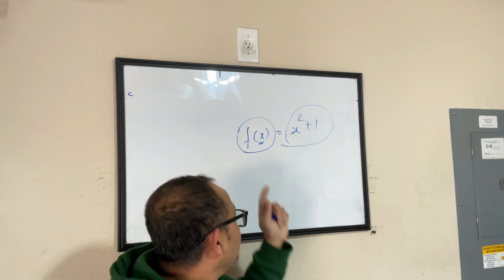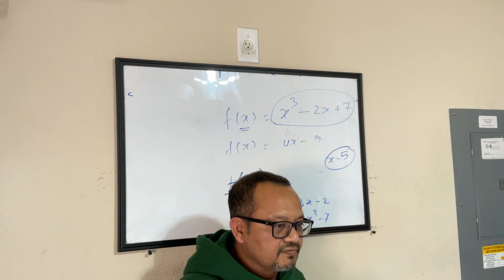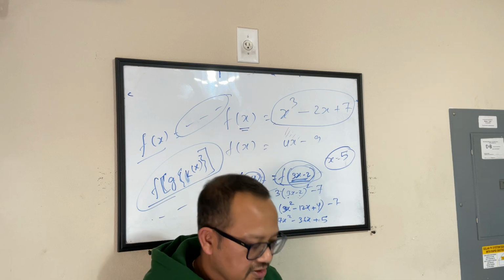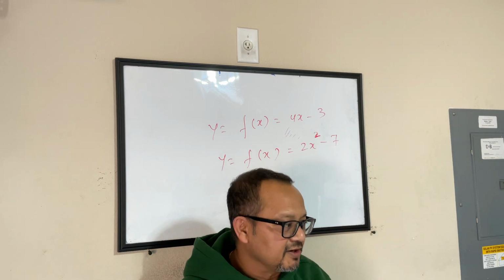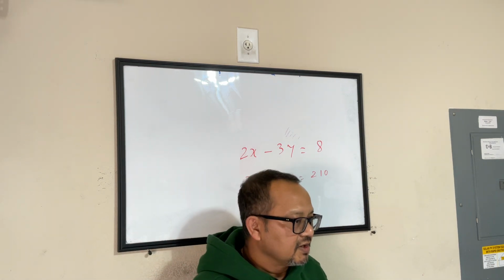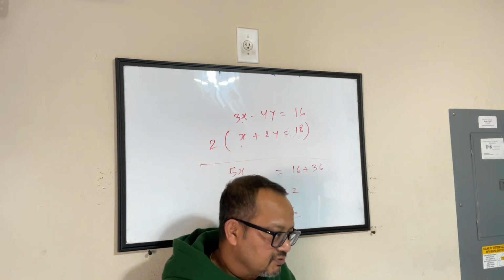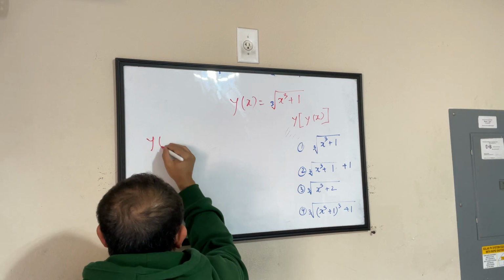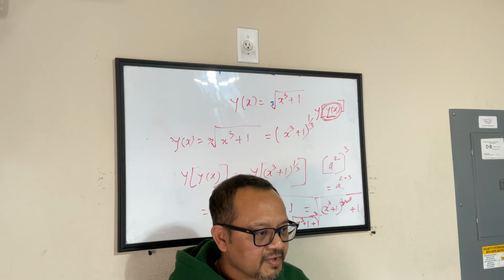SAT Prep || Non linear functions & isolating quantities